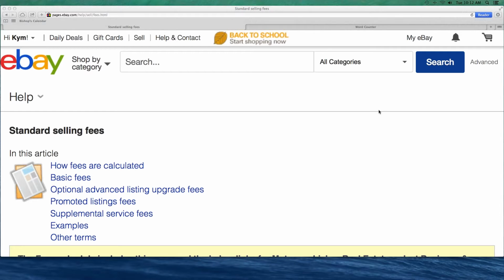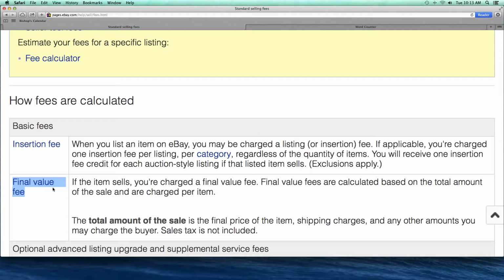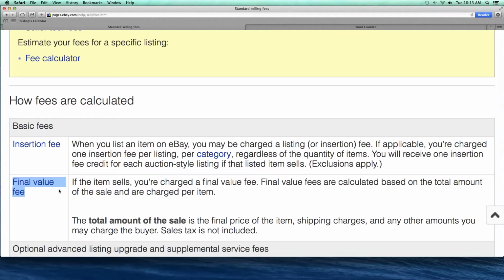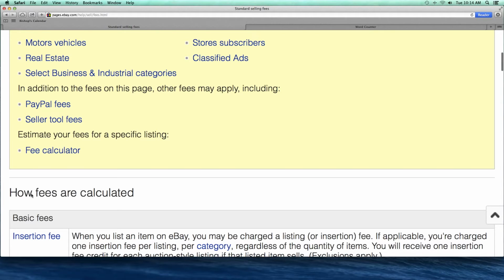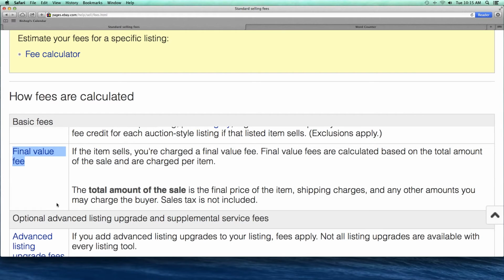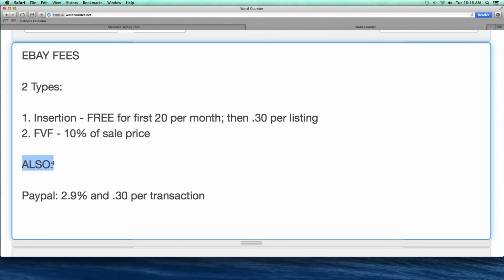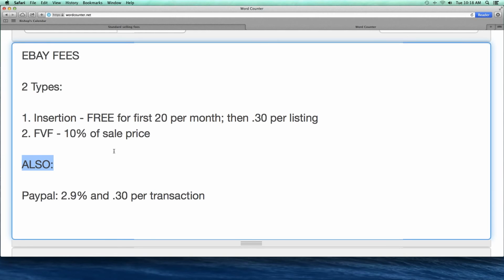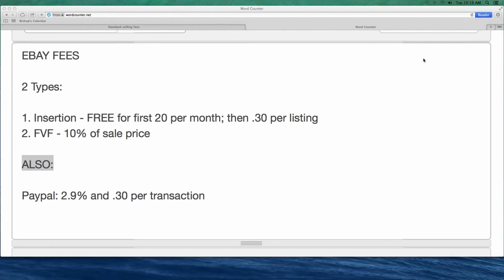ebay Fees Explained in 7 Minutes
- there's the link to the current ebay fees. We explain in detail how much to consider for the (a) insertion fee and (b) final value fee. If you are a high volume seller, consider and ebay store.